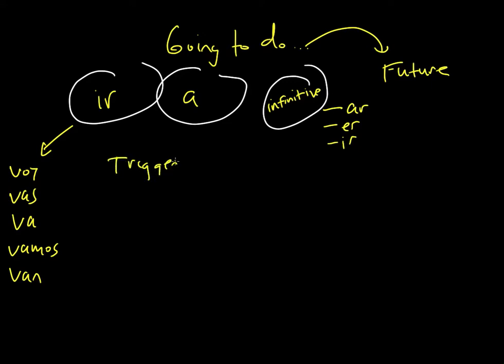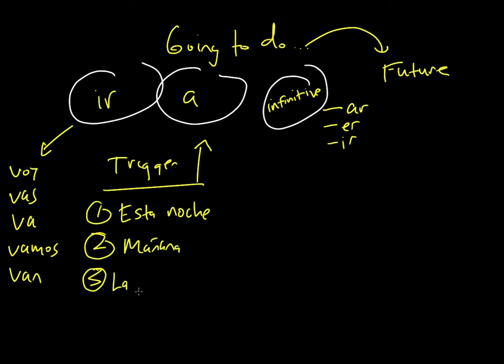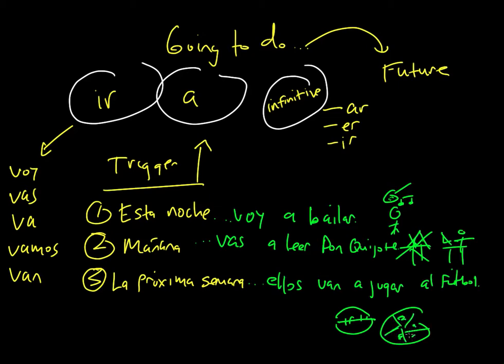Ir + a + infinitive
Watch this video to learn how to say what you are going to do in the future.